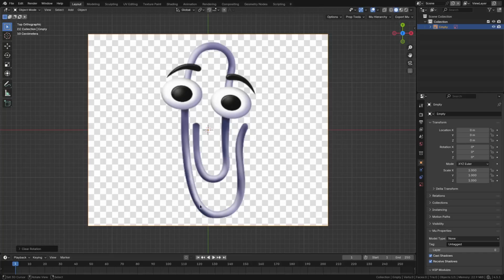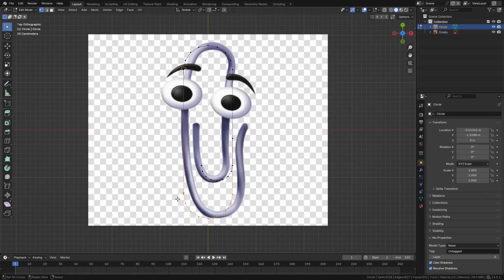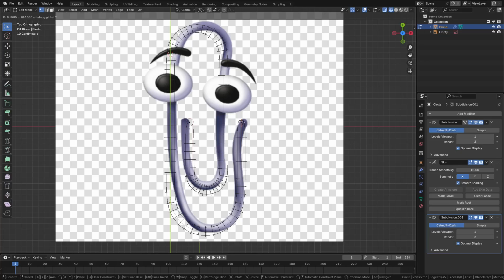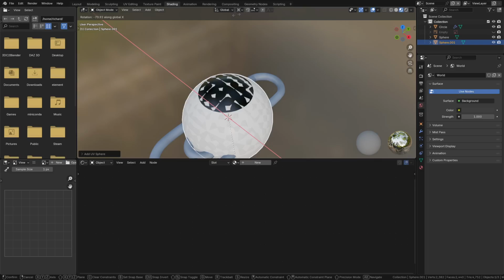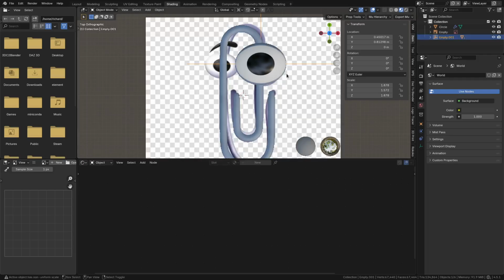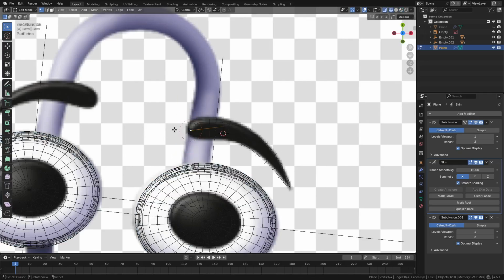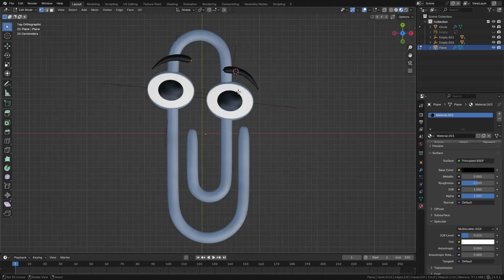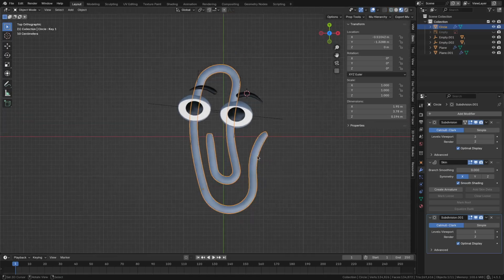How to 3d Model Clippy in Blender